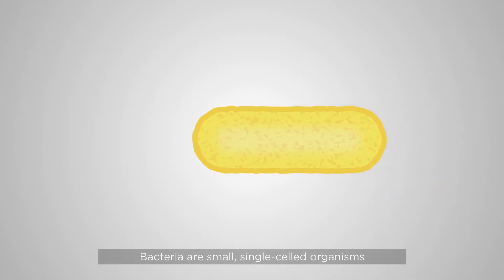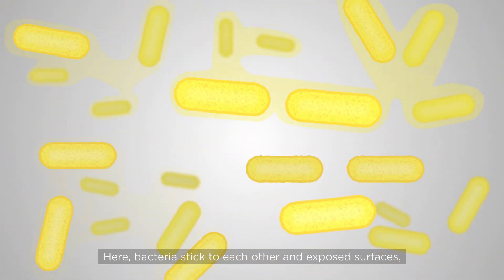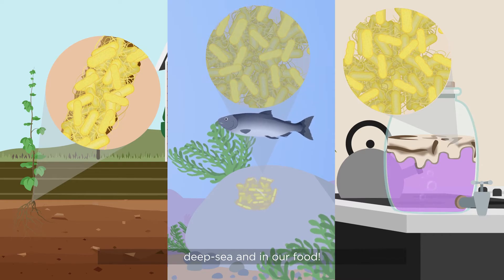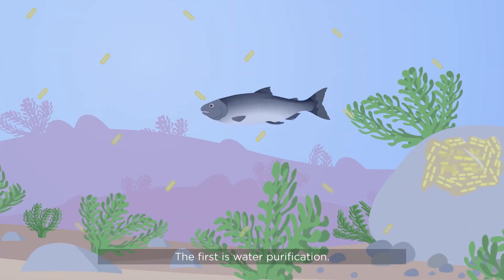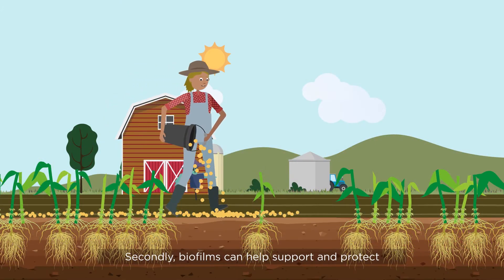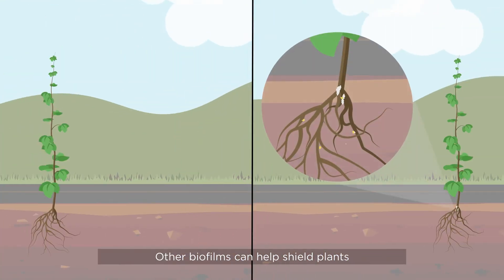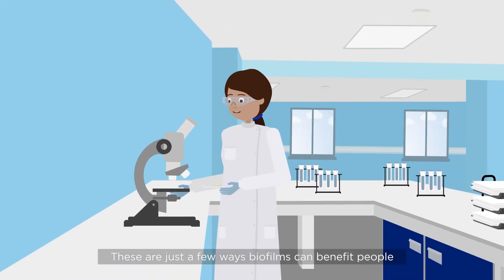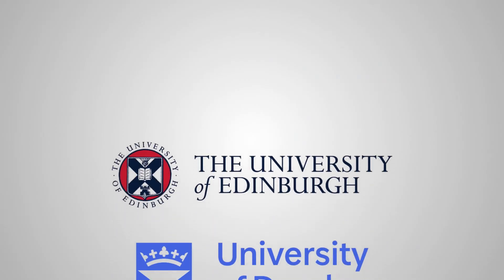What are biofilms and why do they matter?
We use a range of methods spanning maths, physics, imaging and microbiology to study how bacteria form communities called biofilms. This animation provides a glimpse into the benefits of bacterial biofilms.